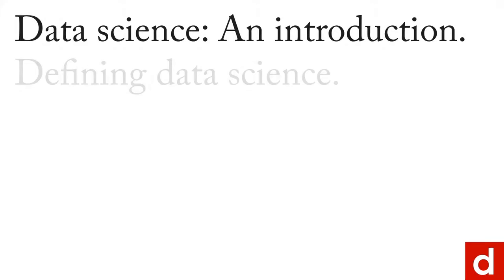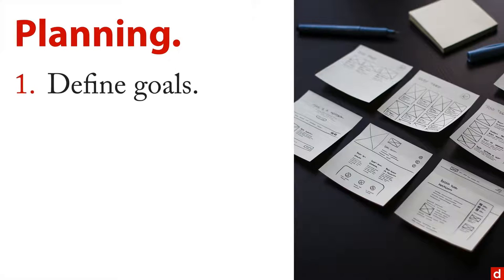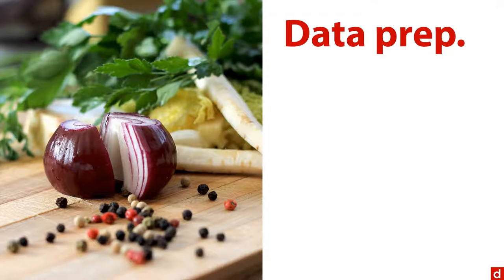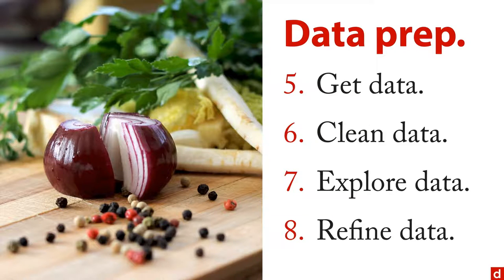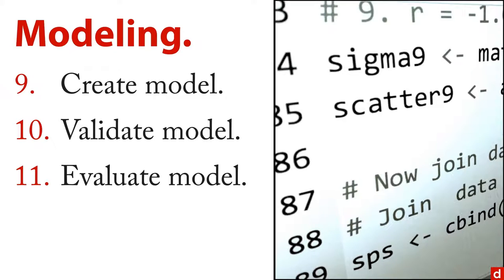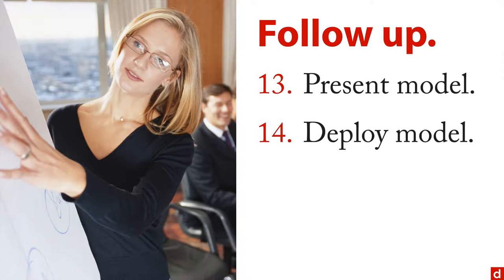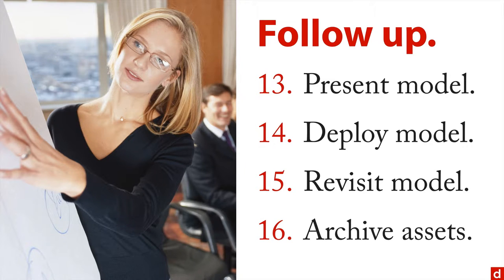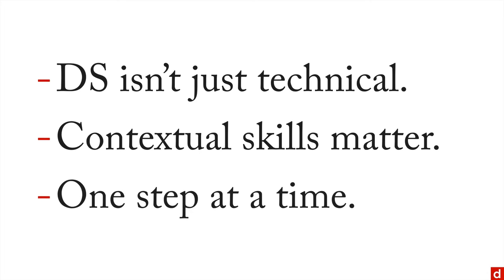The Data Science Pathway - Data Science: An Introduction - 2.3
Data science is a process. This overview describes the 16 steps involved in the data science pathway.